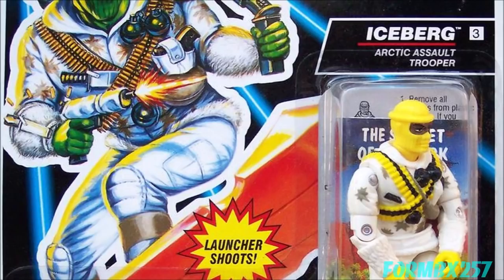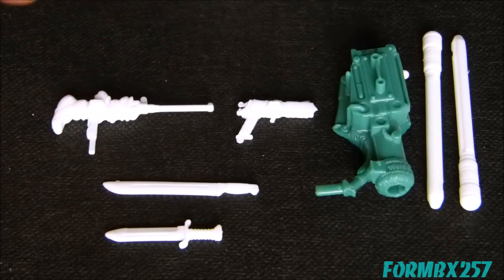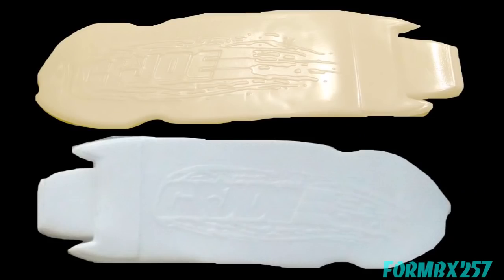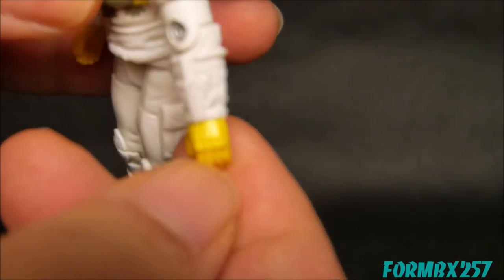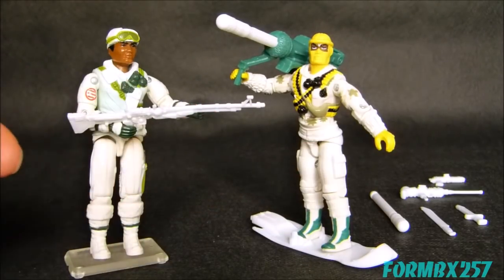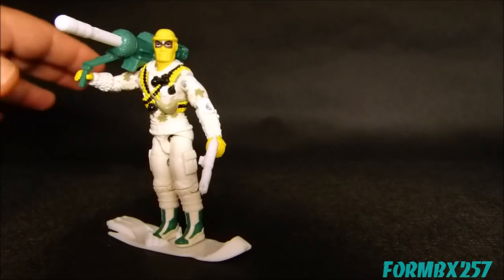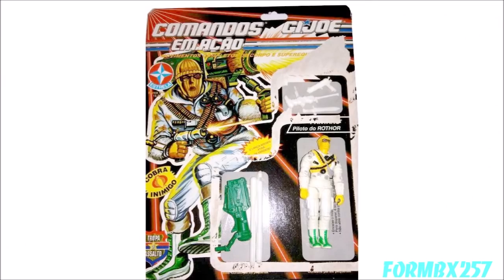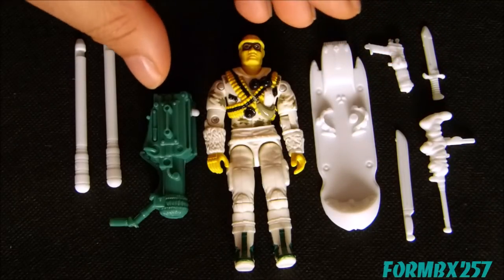1993 Iceberg (Battle Corps) G.I. Joe review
This is a review of the second version of the Arctic Assault Trooper, Iceberg.  Being part of the "basic" line or Battle Corps figure #3, he came with a sprue of generic weapons and missile launcher.  However, unique to this figure is a jet powered boogie-board with the GI Joe logo on it.